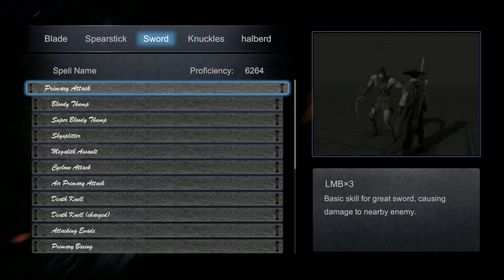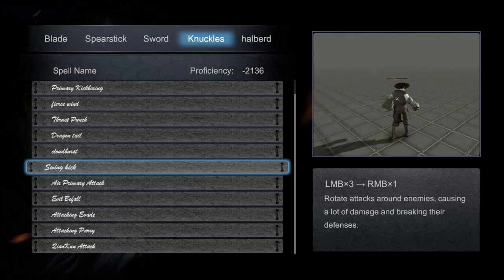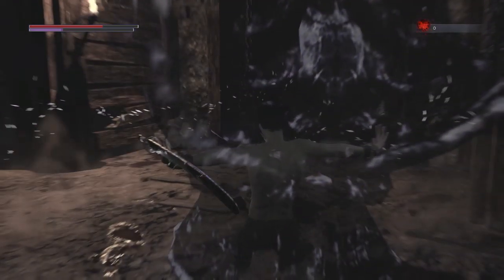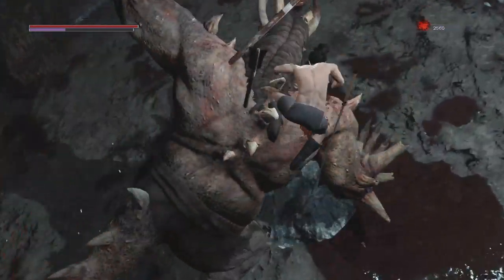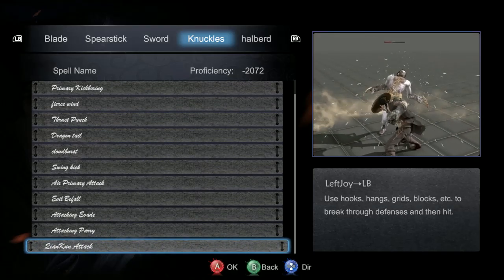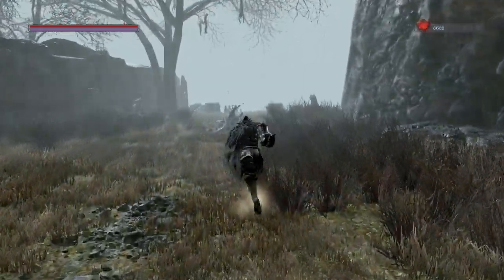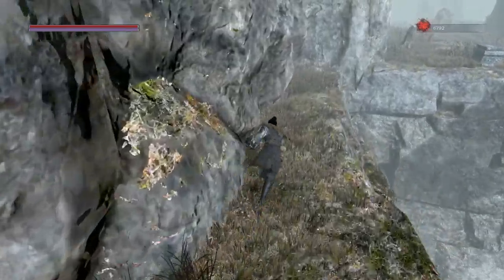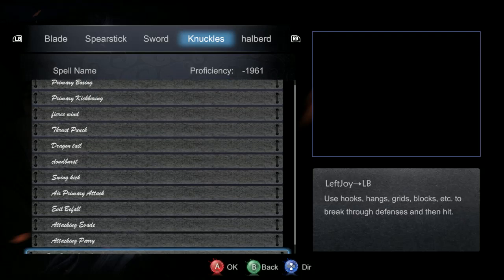Bloody Spell - May/Martial Arts update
I'm quite pleased.